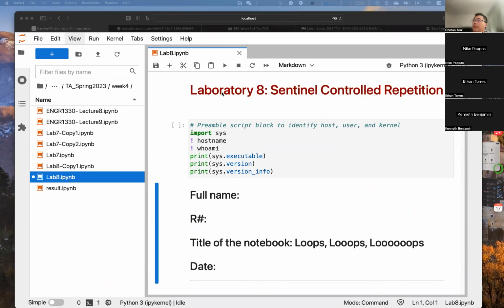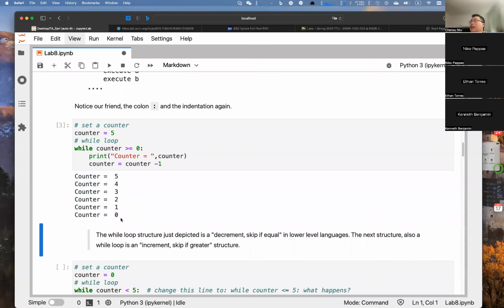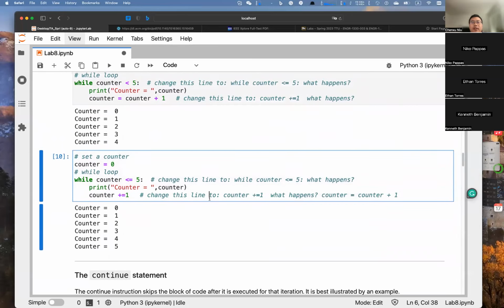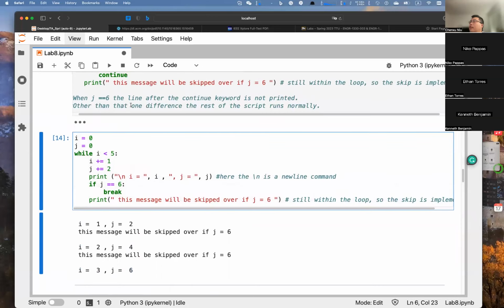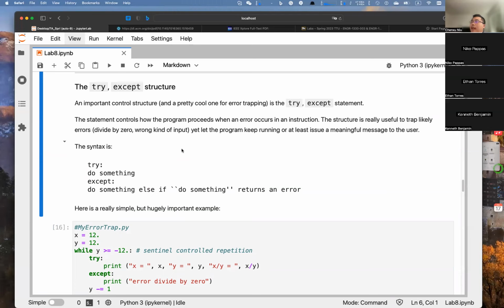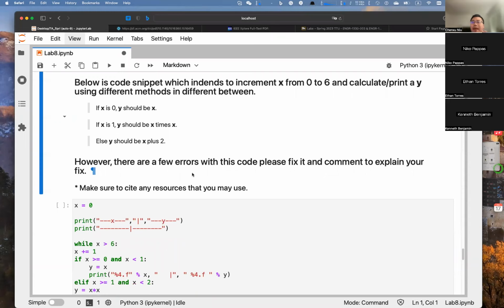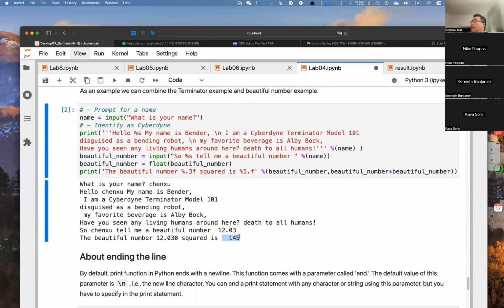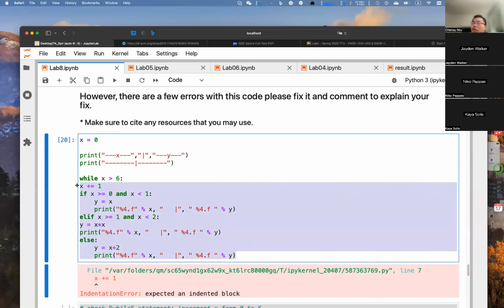Lab 8 Feb 8 2023